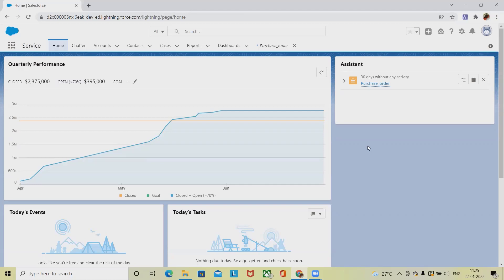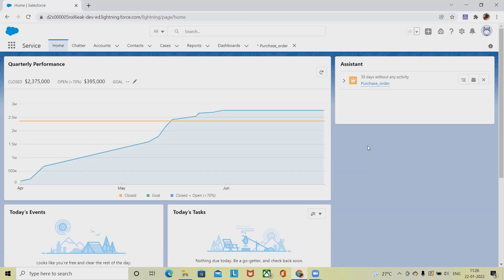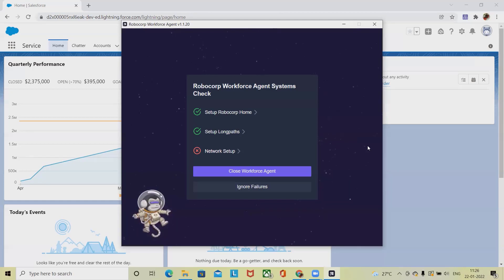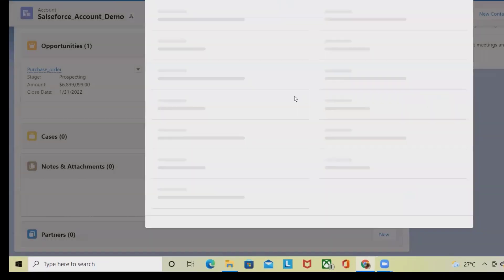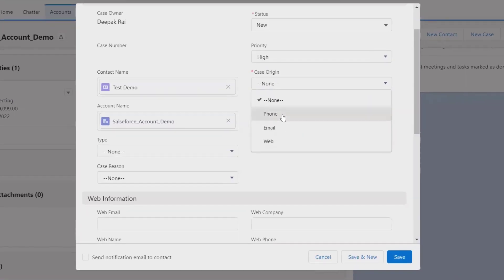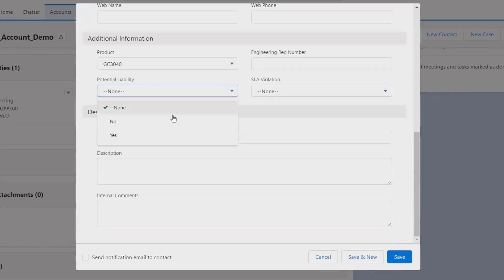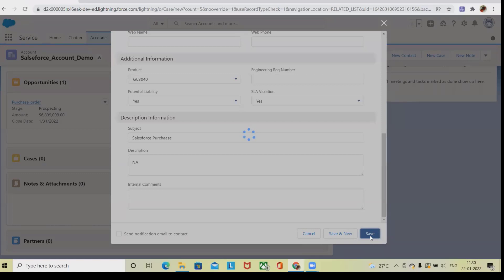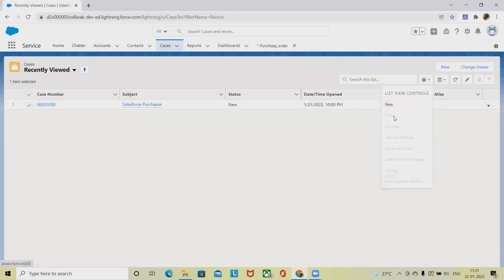How to Create Case in Salesforce | Salesforce Tutorial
A Case in Salesforce is a client’s inquiry, feedback or issue. Review specialists can survey cases to perceive how they can convey better administration. Sales reps can utilize cases to perceive how they influence the business procedure. Reacting to cases keeps your clients happy and enhances your brands image.